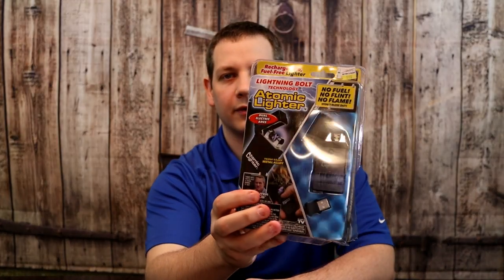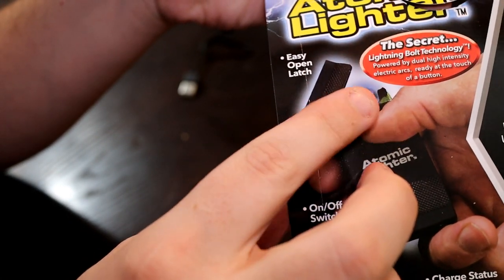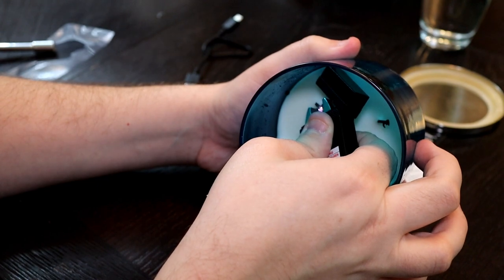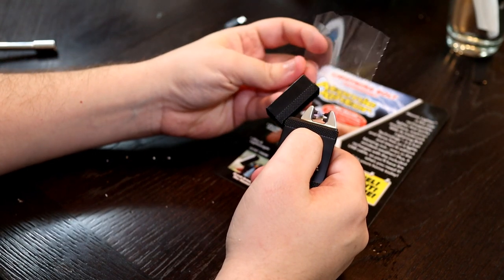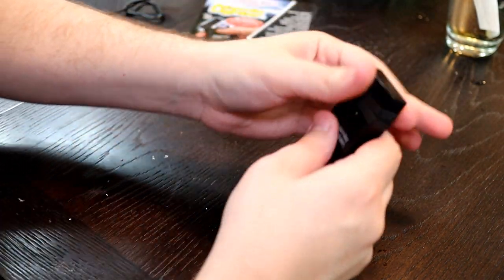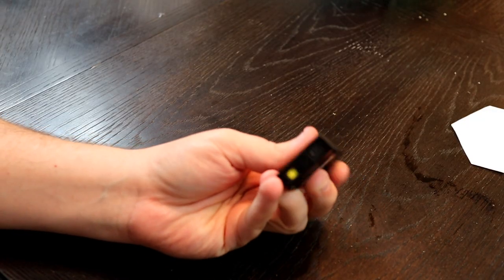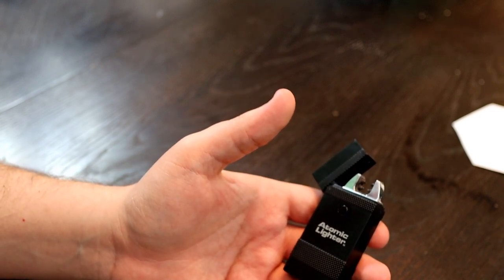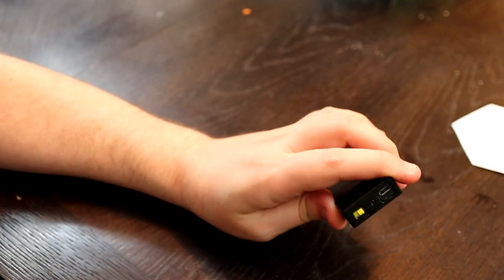Atomic Lighter As Seen On TV